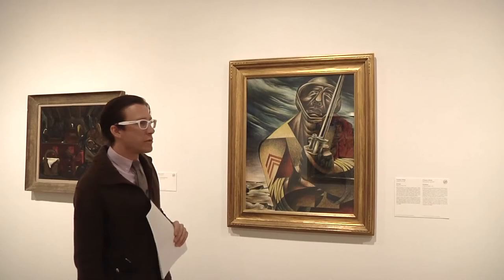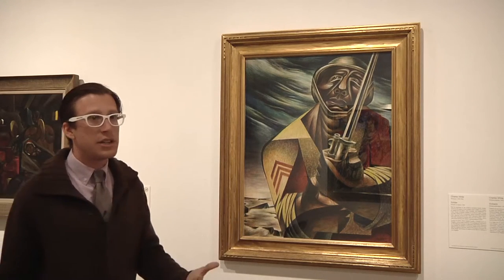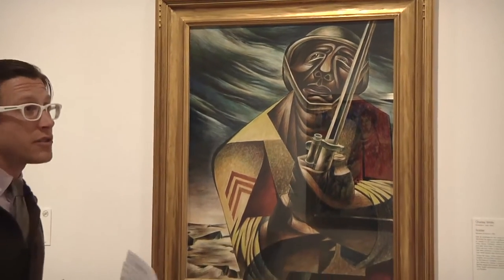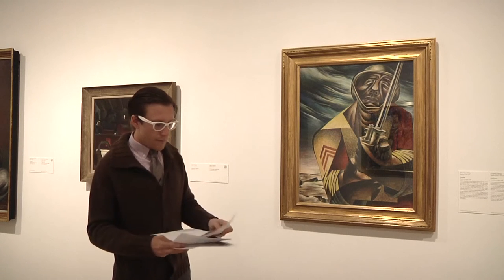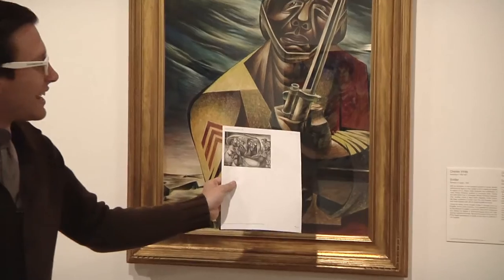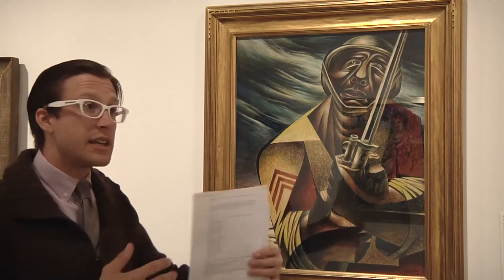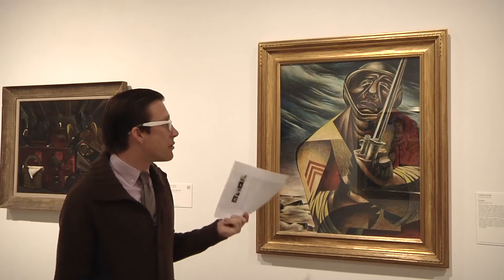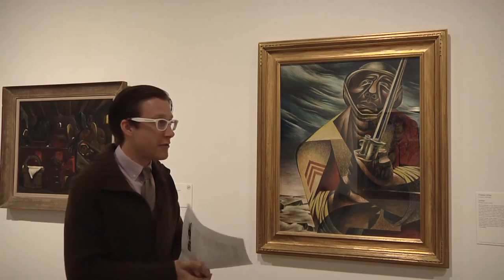ArtStop: Charles White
Video produced by Balboa Park Online Collaborative